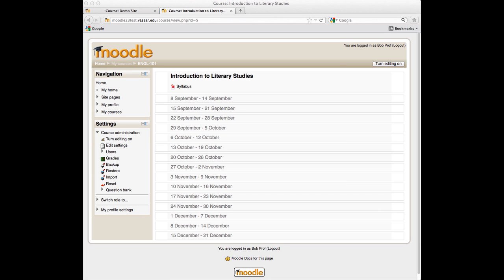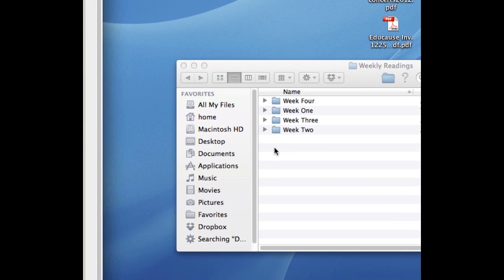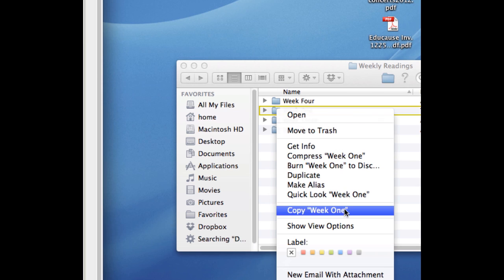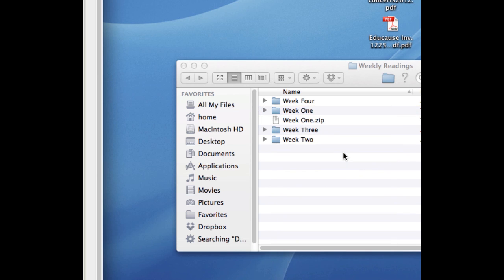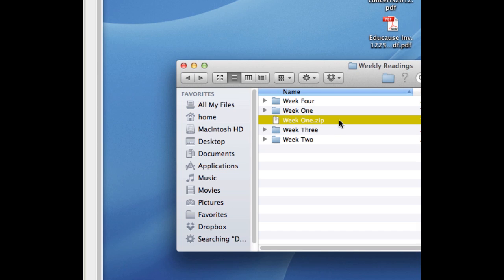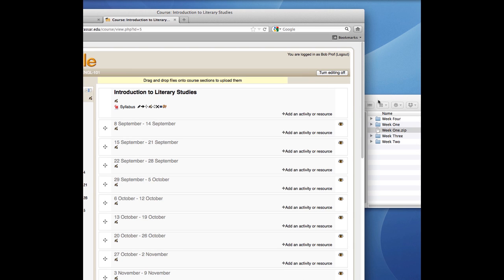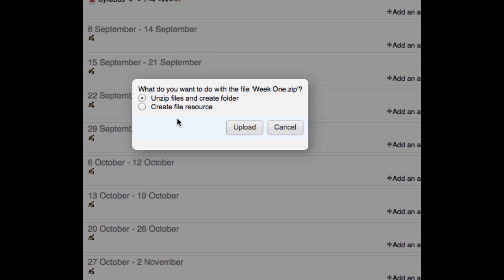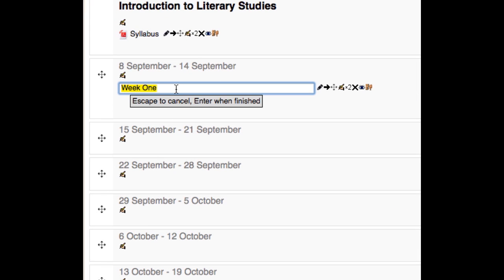How to Upload Multiple Files in Moodle 2.3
How to create a zip file of a folder of files, then drag-and-drop it into your Moodle page.